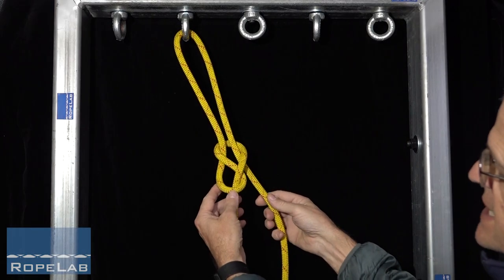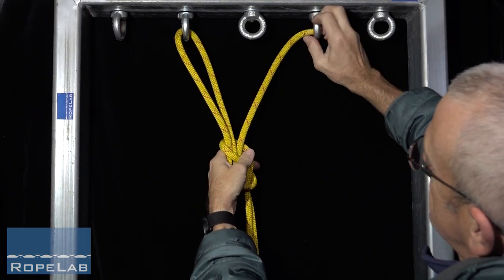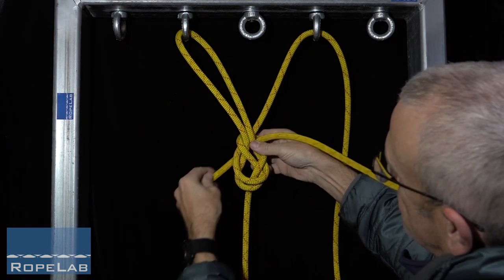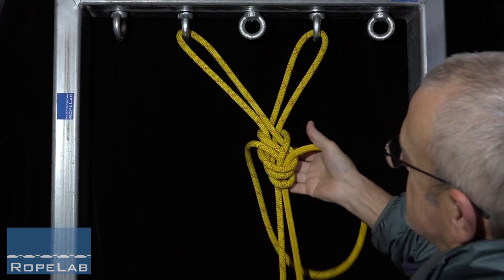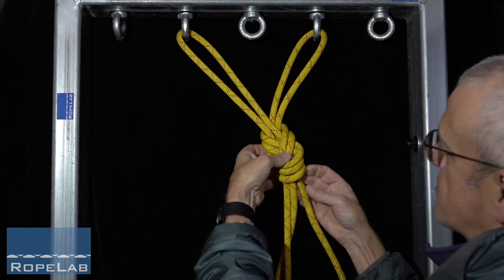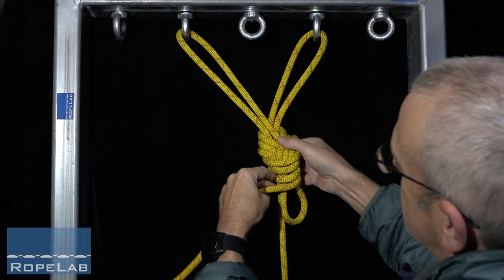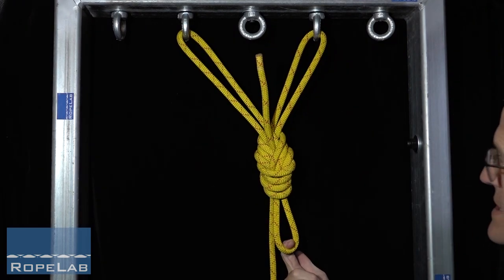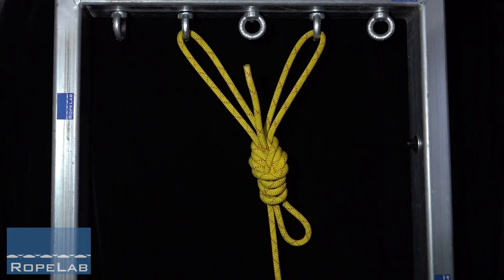Bunny Ears 8 with a forward facing loop